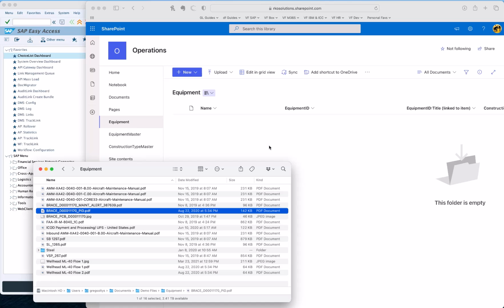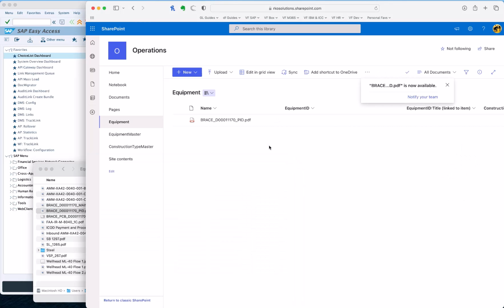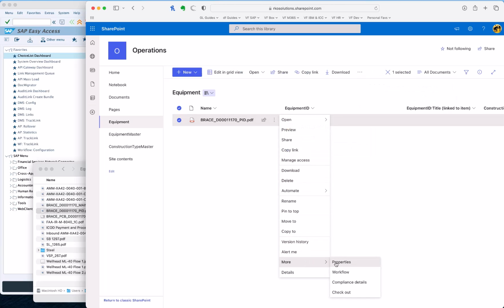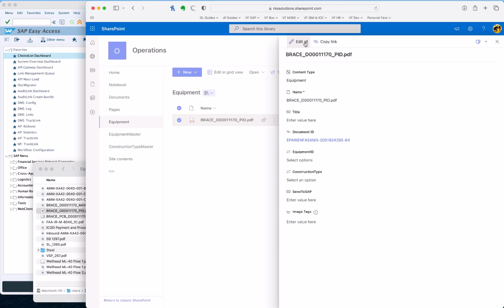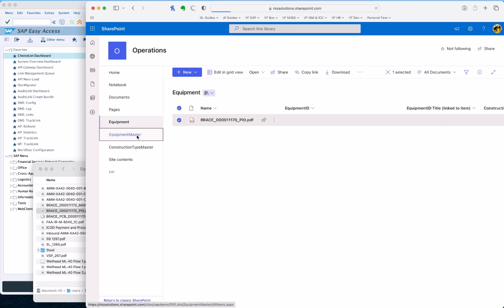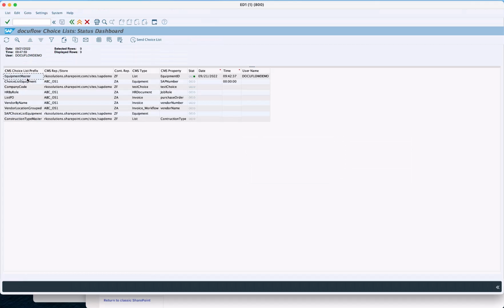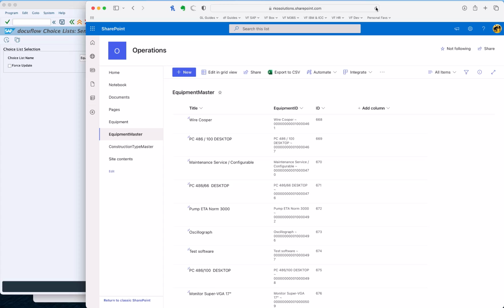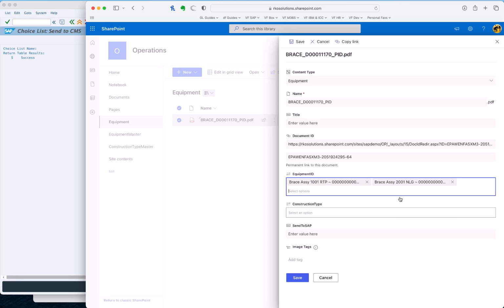Document Linking from Microsoft SharePoint to SAP - docuflow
Supporting SAP ECC, S/4HANA®, and SAP Sales Cloud, docuflow®, an SAP certified solution, reduces costs and increases your teams’ efficiency with seamless SAP archiving, linking and process automation across your Microsoft 365® platform. VersaFile docuflow automates the processing of SAP business content and tasks directly with Microsoft 365 and SharePoint.